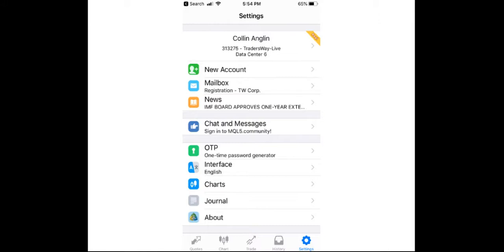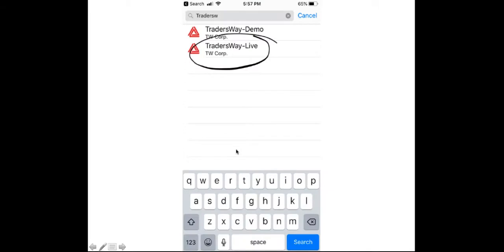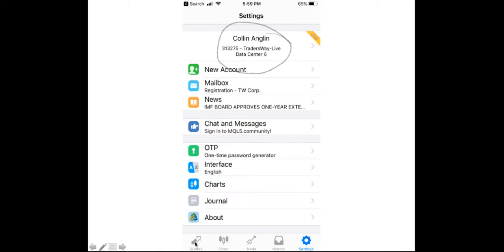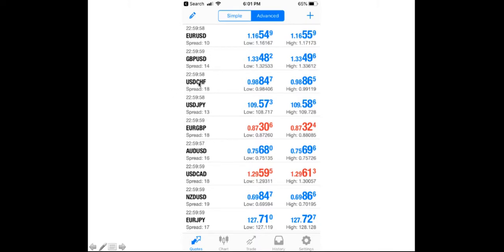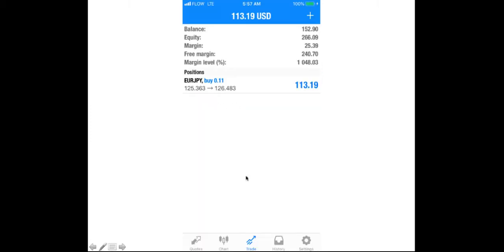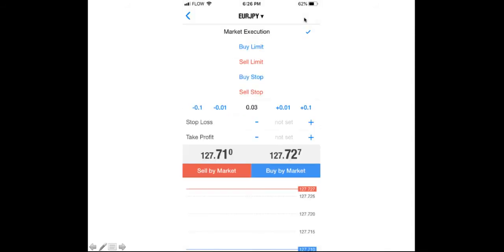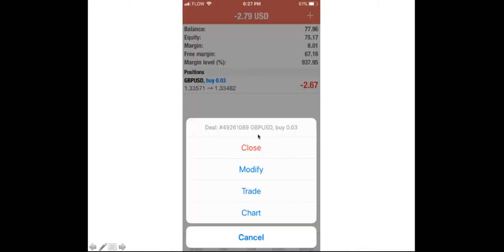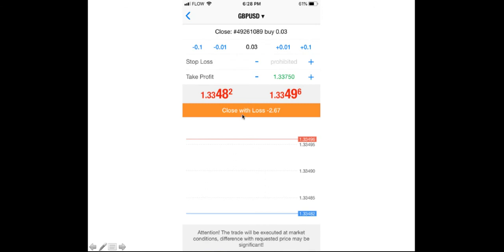How to Setup the Meta Trader App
This video Shows you How to Connect your Forex Broker account with the Meta Trader App which allows you to trade on your phone.
It also gives a walkthrough if some important elements of the app.

If you don't already have a broker, sign up for one